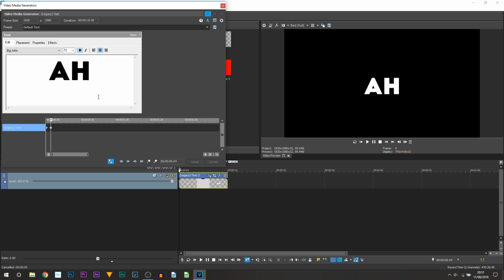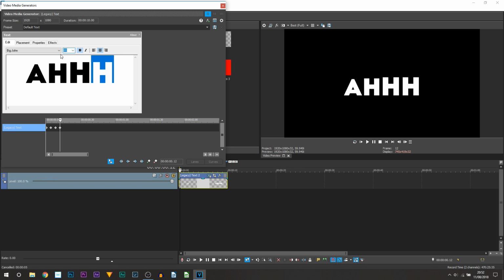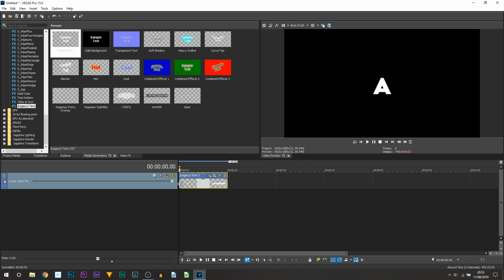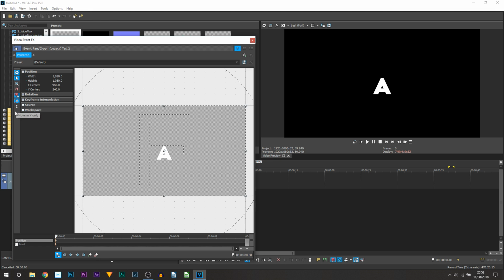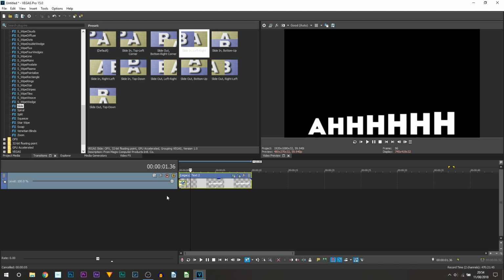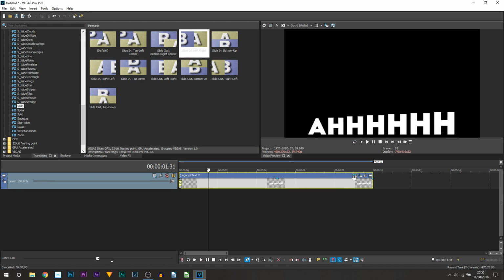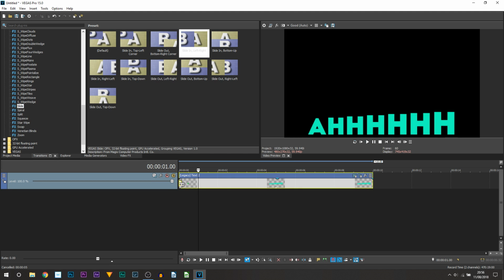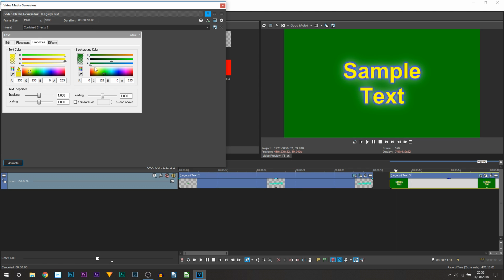How To: Text Animation Like Markiplier in Vegas Pro 15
How To: Text Animation Like Markiplier in Vegas Pro 15! In this video, I will be showing you how to create animated text like Markiplier, Pewdiepie and other YouTubers!